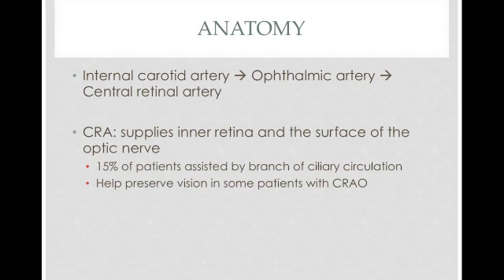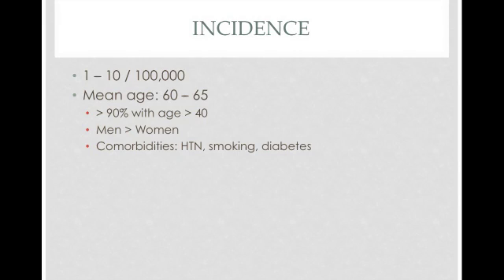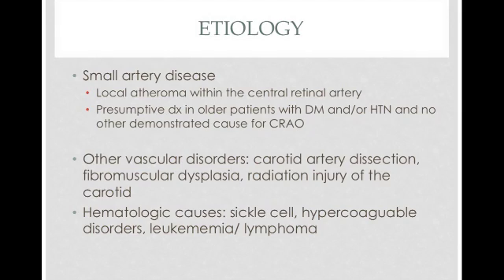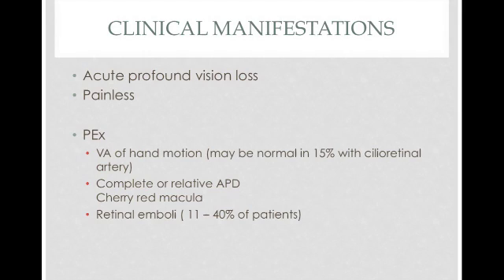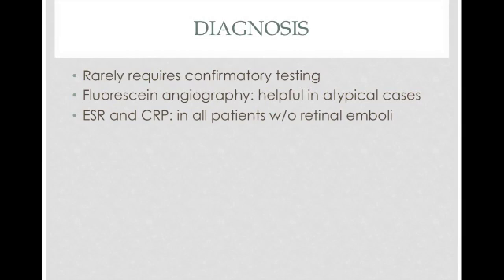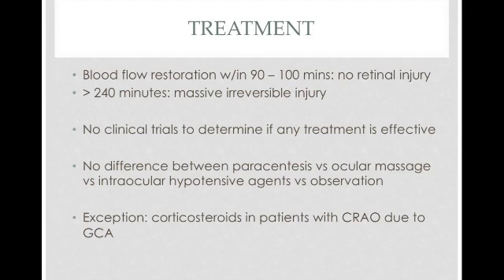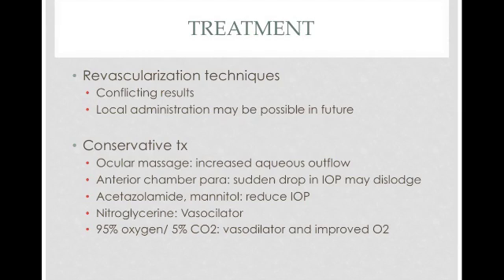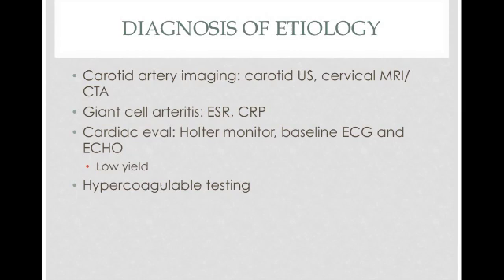Ophthalmic Emergency: Central Retinal Artery Occlusion - Quick Review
Central Retinal Artery Occlusion: Anatomy, etiology, and treatments.